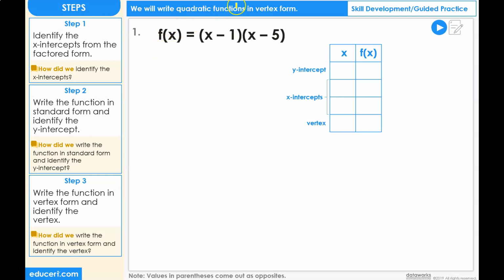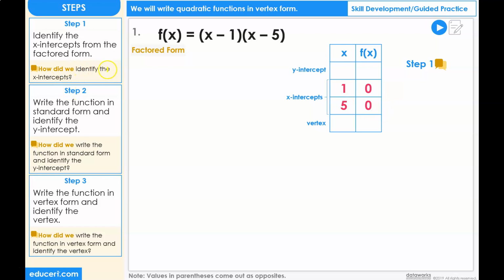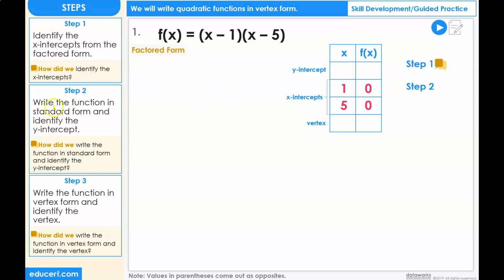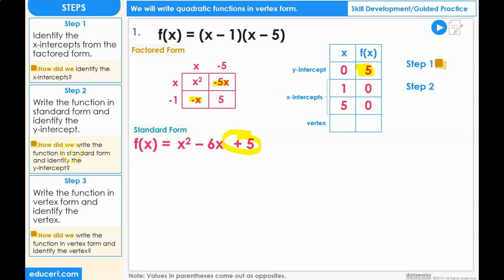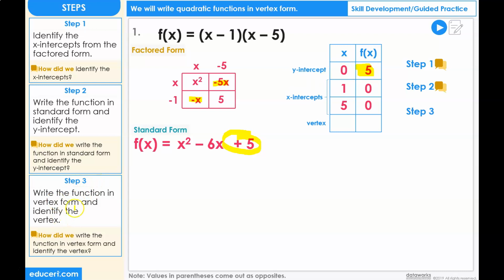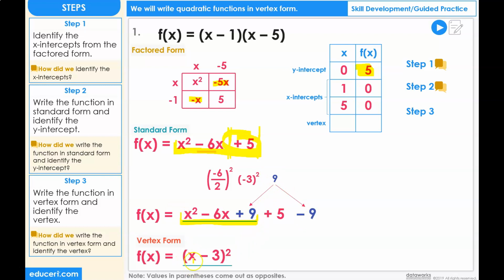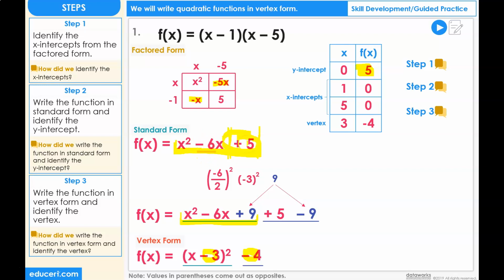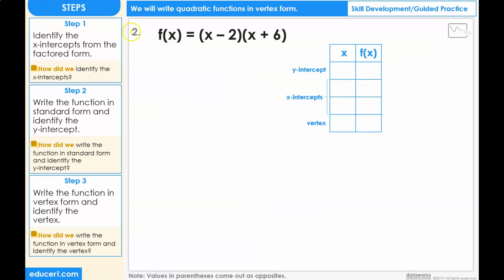Lesson 10.6 - Write Quadratic Functions in Vertex Form (Skill Development)